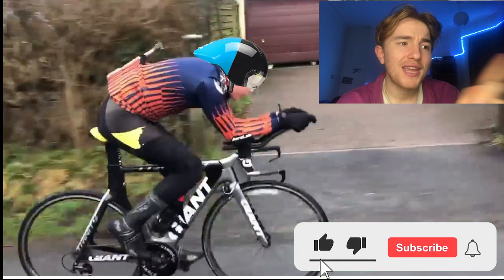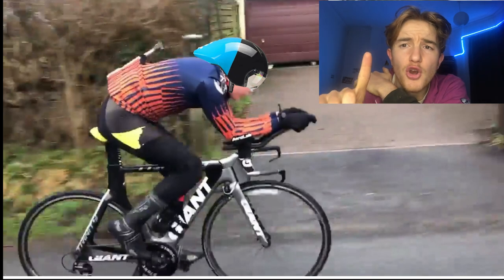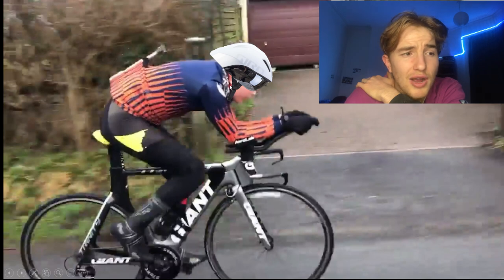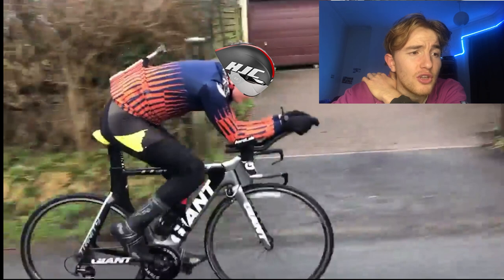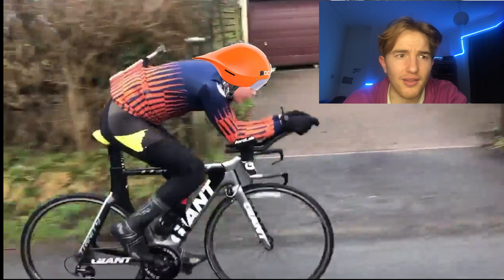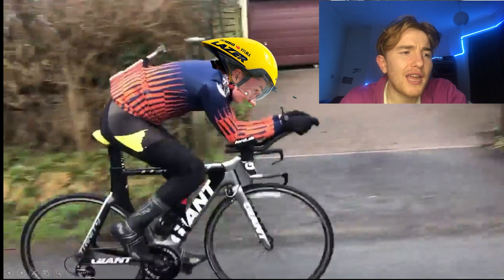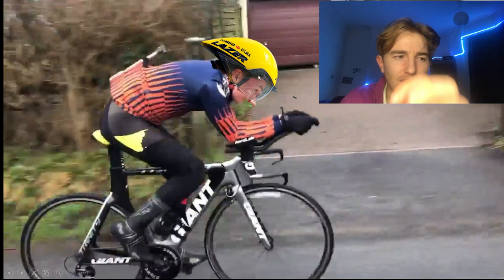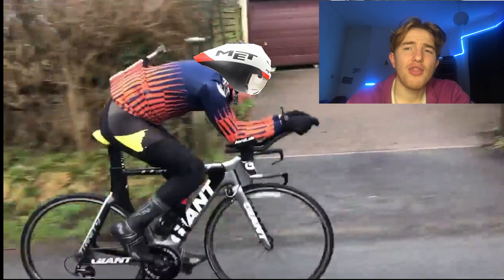Which Time Trial HELMET IS FASTEST FOR ME !!!!???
I go through ( on powerpoint) what looks the best time trial helmet for my position on the bike.